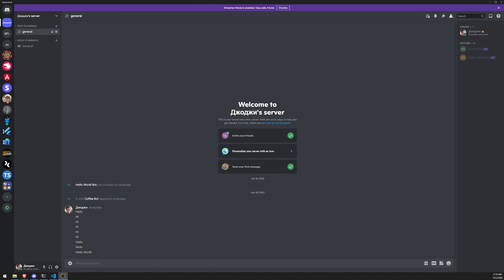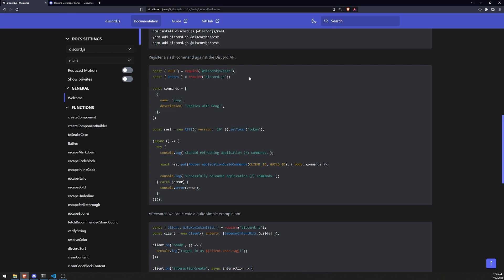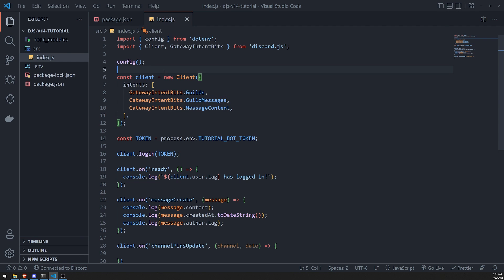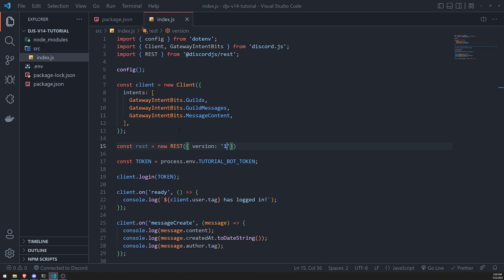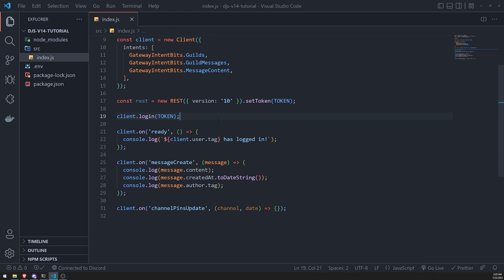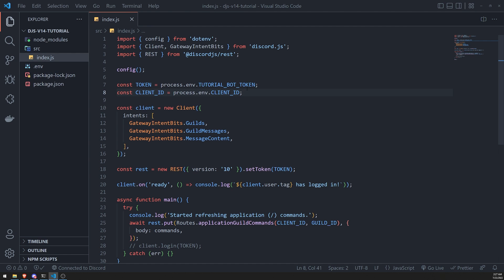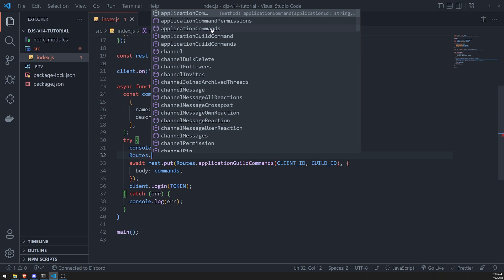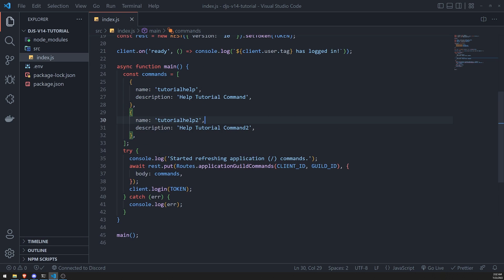Discord.js v14 - Register Slash Commands